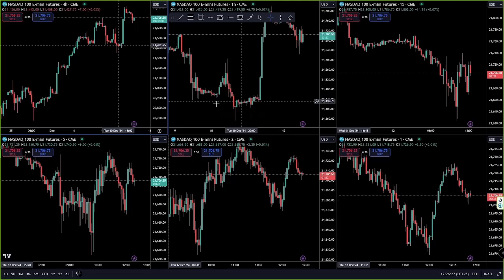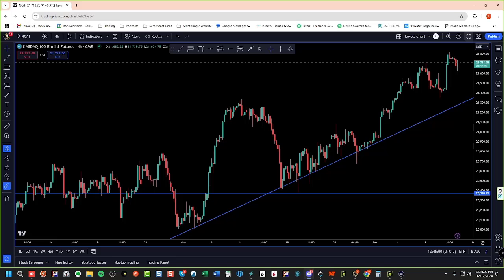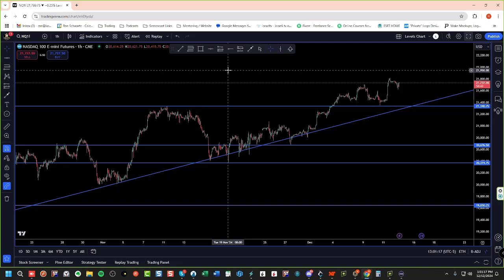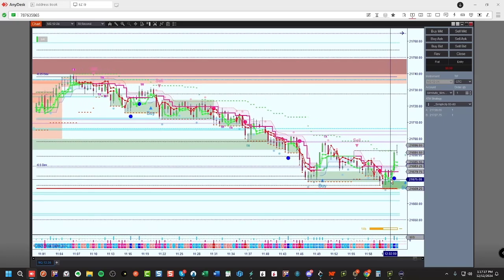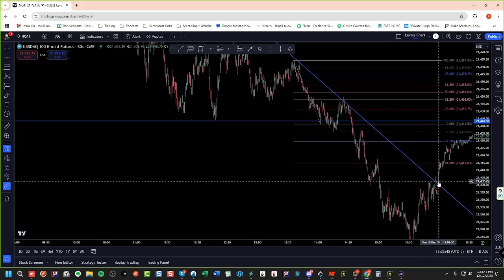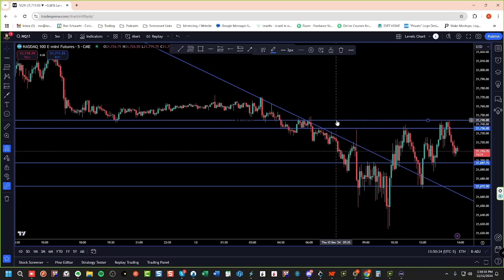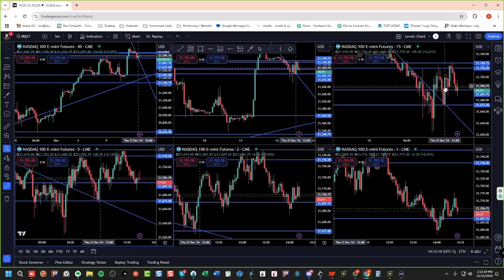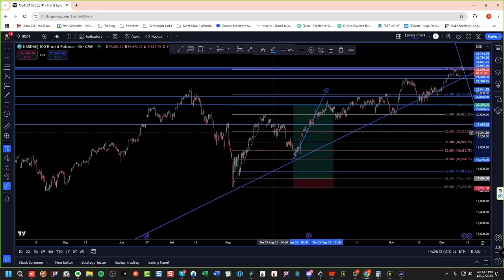Mentor call 12 12 2024 - How to identify levels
Get free access to the Elite (Live Trade) Room, APEX Tools and training materials for FREE for a month.